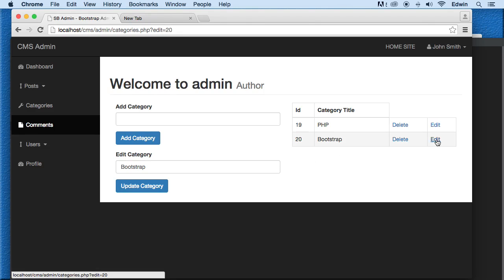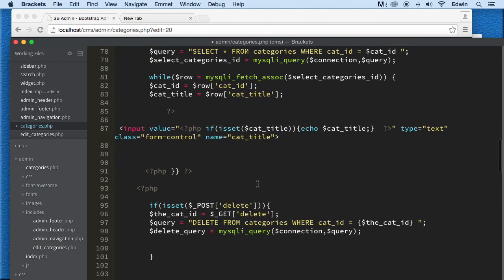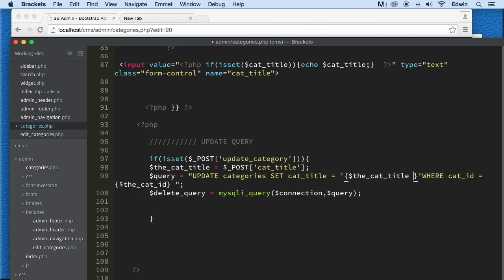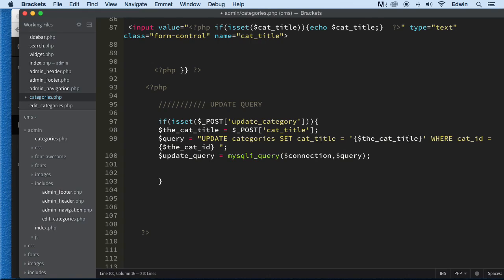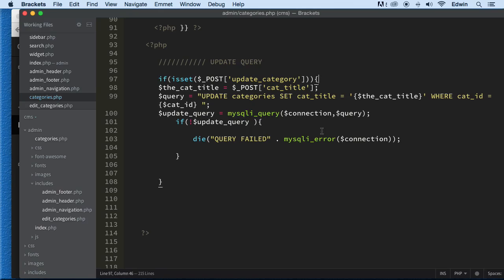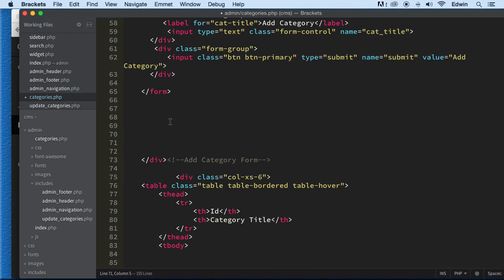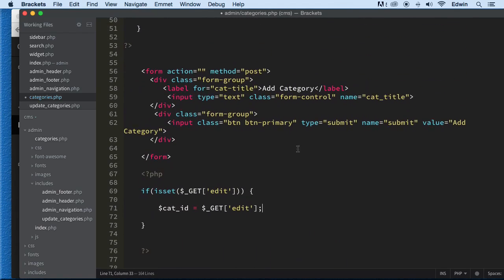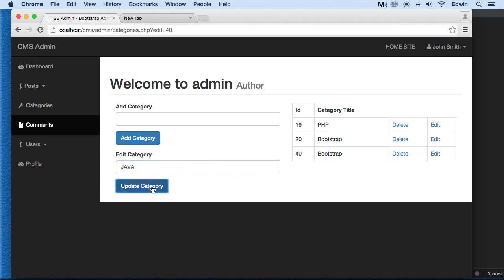103 Updating or Editing Categories part 2 Learning PHP